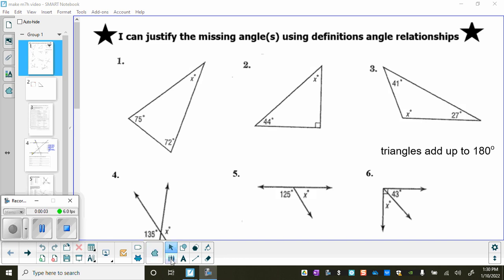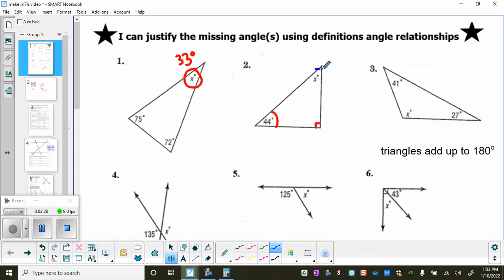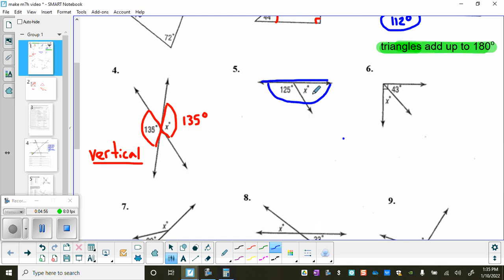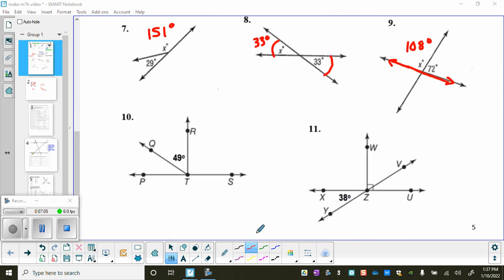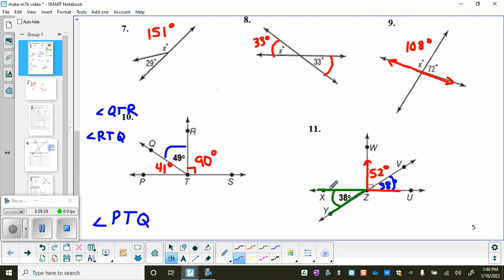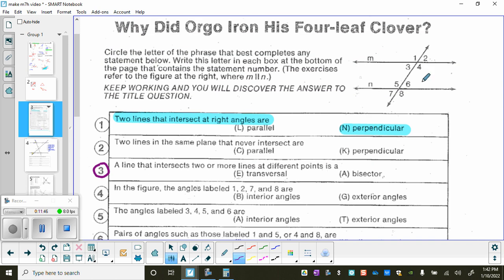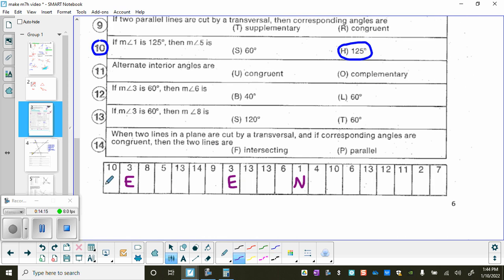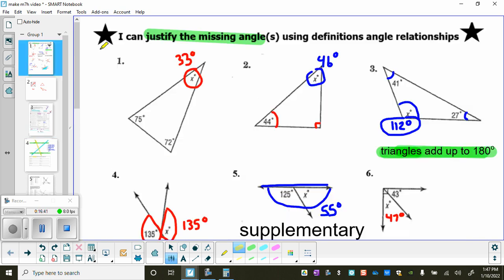I can justify the missing angle measure using definition(s) of angle relationships